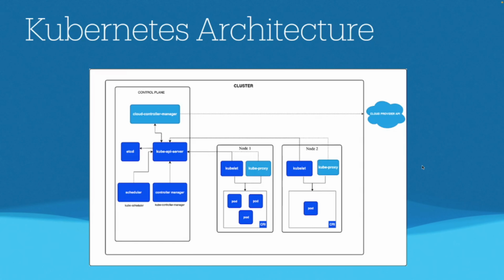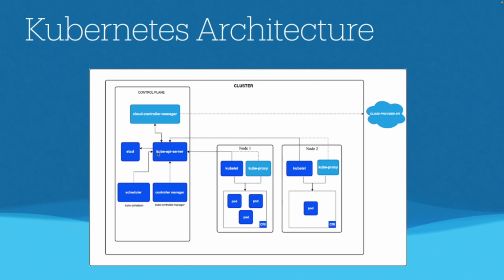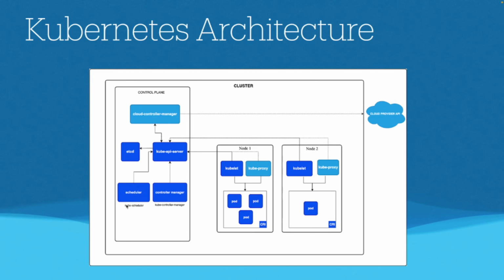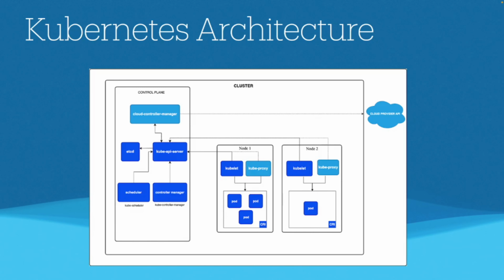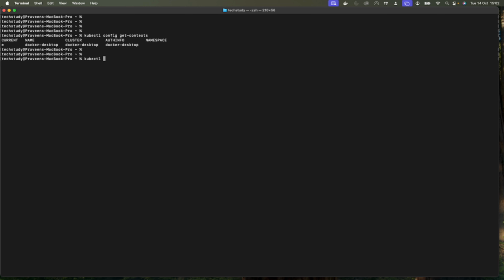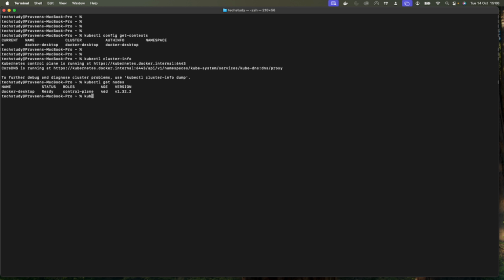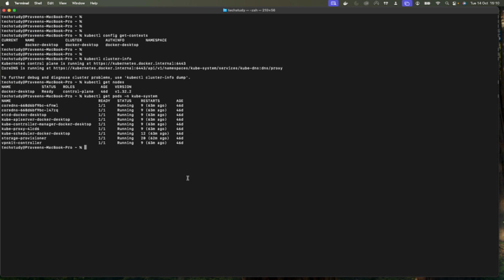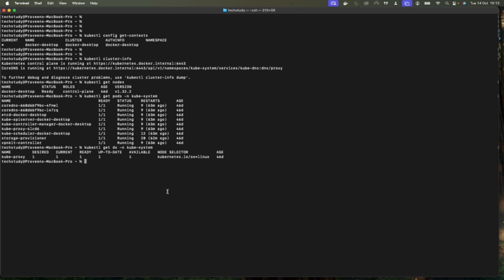Kubernetes Architecture Explained + Hands-On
Kubernetes architecture and see each control-plane & node component live on Docker Desktop